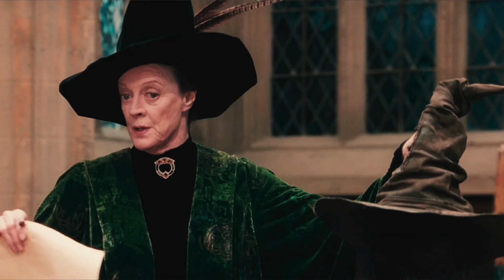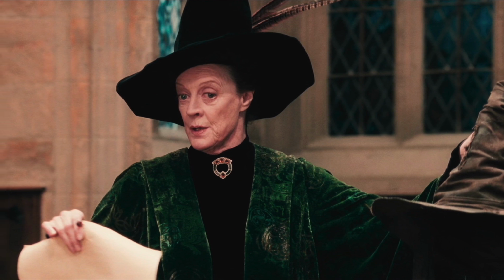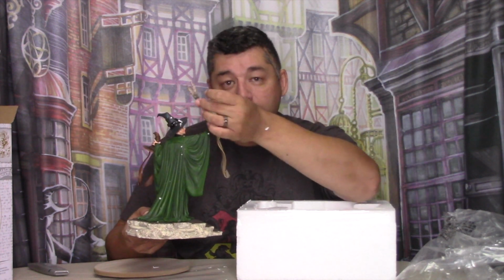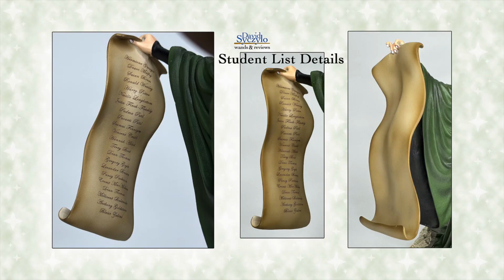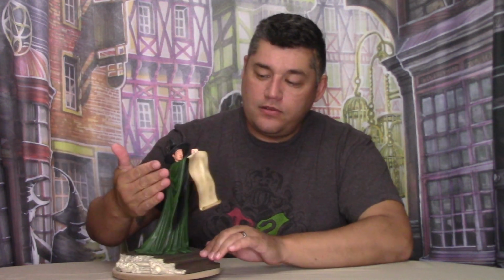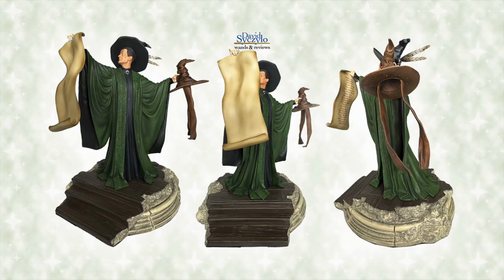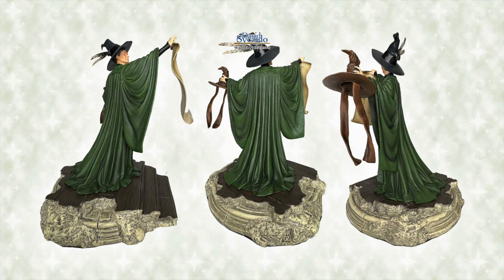McGonagall Statue from enesco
This video was for the figural statue from enesco of Professor McGonagall initially released in 2019.

The statue measures (according to the enesco website) 7.5 in H x 8.5 in W x 9.75 in L

*All comments made in this video are of my own opinion. I do not get paid to review items nor do I have any sponsors at this time (of recording). All items that I review I have purchased with my own money. I leave a link to where I purchased the wand or item so that you may also have the opportunity to acquire one as well. I an honest about what I think and say about the item(s) I review and sometimes what I say may seem harsh or silly. But I feel you have to be honest when reviewing an item so that others will know what to expect if they plan on obtaining the item that was reviewed.

I render my videos at 1920 X 1080

I have an amazon wish list

All donations will be mentioned with a Thank You on my channel “Wands and Reviews.”

I hope you visit again soon.